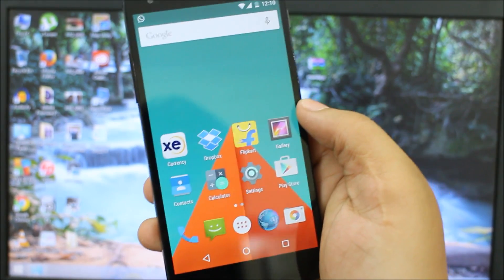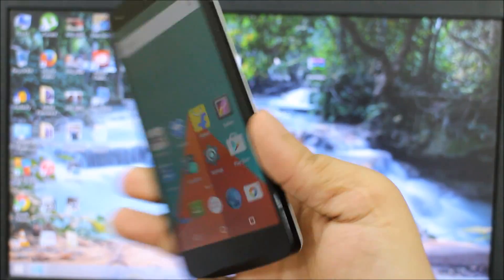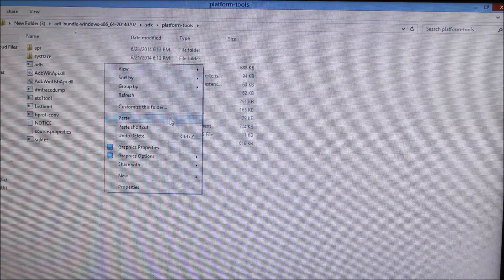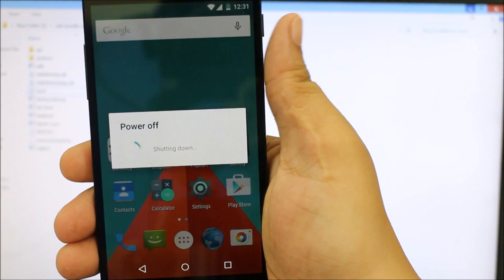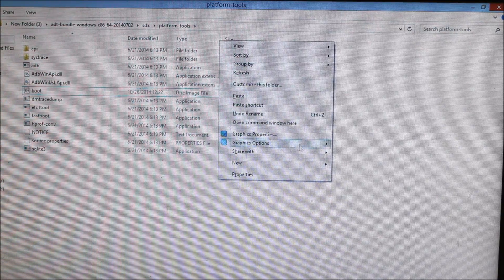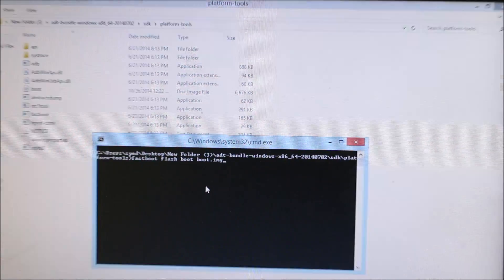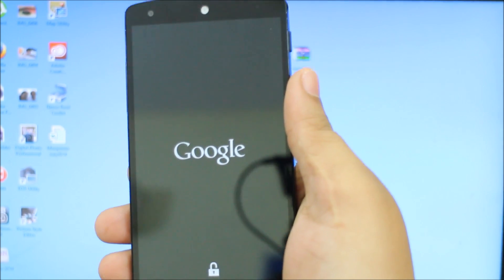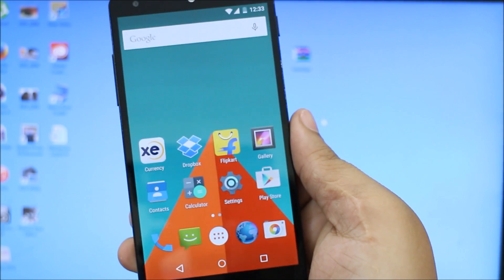How To Install Franko Kernel On Android L ( Nexus 5 )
Steps to flash through Zip files :
Step 1. go to recovery mode ( twrp or cwm )
step 2. Select the franko kernel zip file
step 3. enjoy :D

Cmd Command you should type: fastboot flash boot boot.img